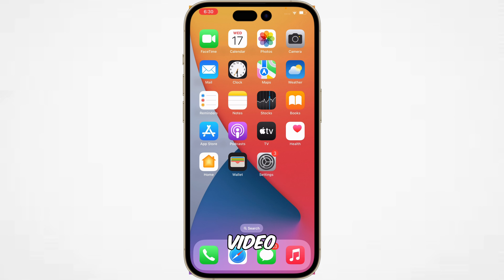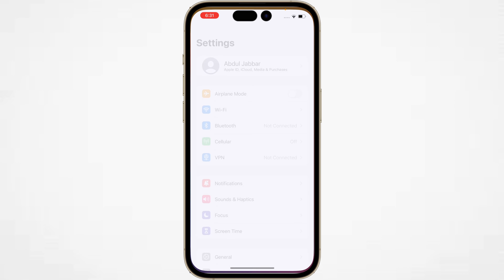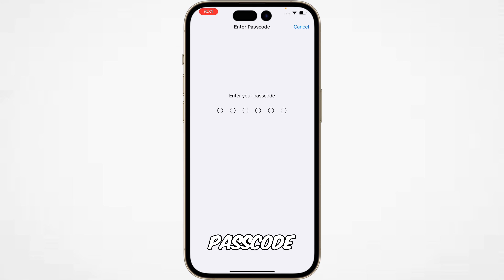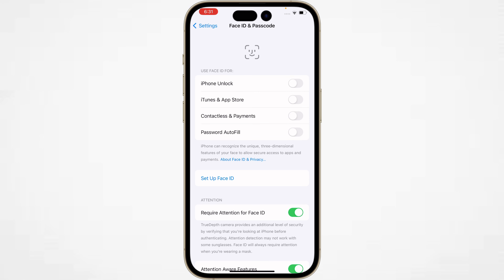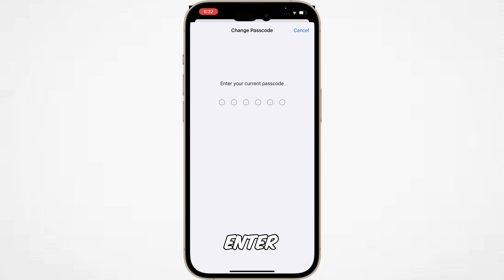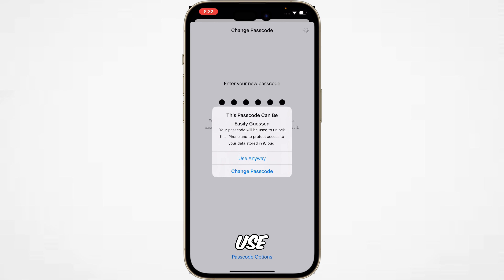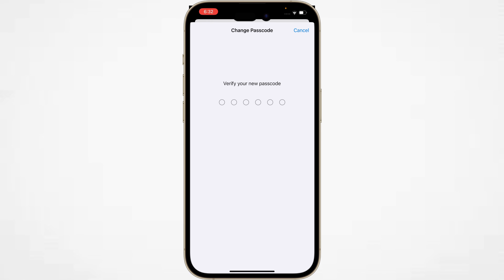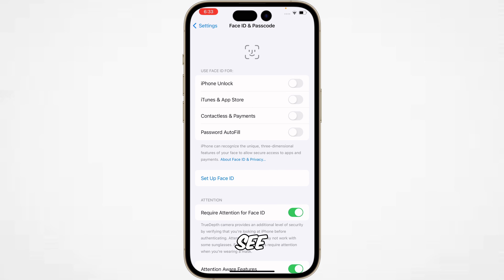How To Reset Password On iPhone, iPad, or iPod Touch (2024) || iPhone Paradise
About This Video:
🎥 in This Video we will how to change the passcode on your iPhone, iPad, or iPod touch, and customize it if you’d like to use an alphanumeric passcode.
how to change the passcode on iphone
how to change the passcode on iphone 14
how to change the passcode on iphone 13

iPhone Paradise
how to change iphone password ios 17
how to change password on ipad
iphone not showing face id and passcode
how to change your password on instagram
iphone password unlock
iphone password kaise banaye
how to change iphone id password
iphone password change malayalam

Chapters
00:00 Intro
00:05 How To Reset Password On iPhone, iPad, or iPod Touch (2024) | iPhone Paradise

IPHONE PARADISE

🤞🏻KEEP SUPPORTING